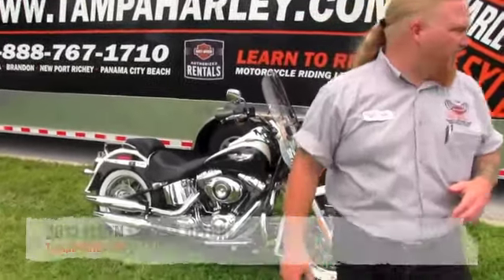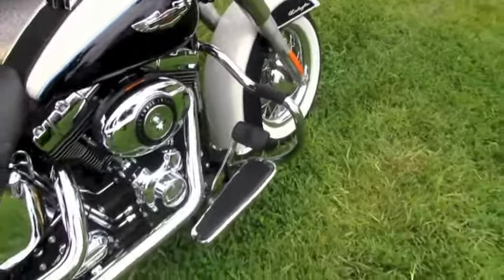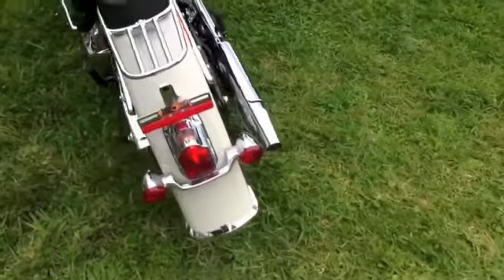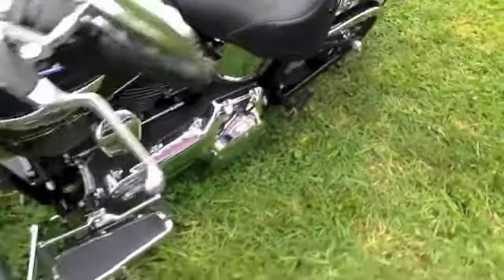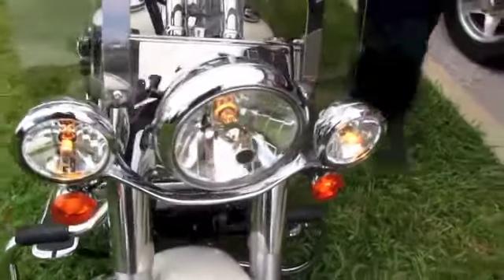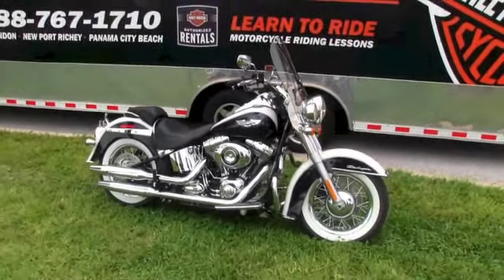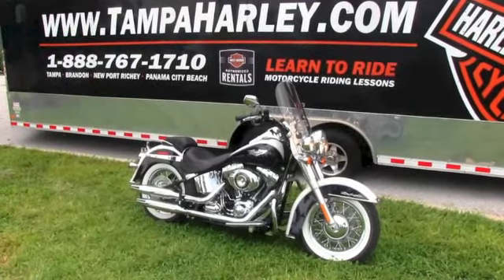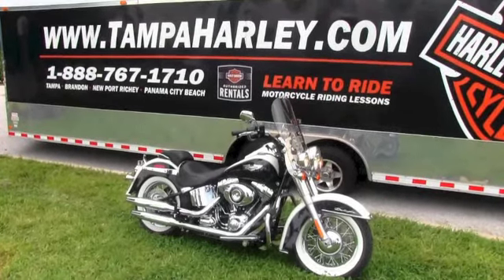2012 Harley-Davidson Softail Deluxe for sale Tampa Brandon New Port Richey Florida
2012 Harley-Davidson Softail Deluxe for sale new.